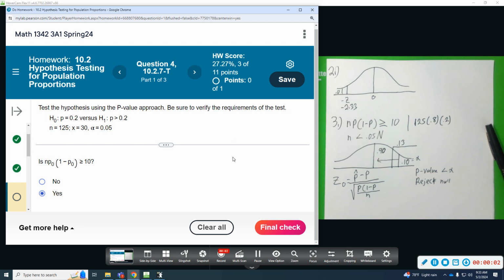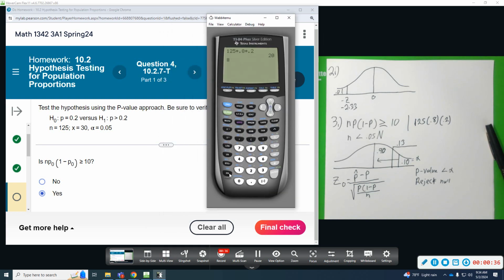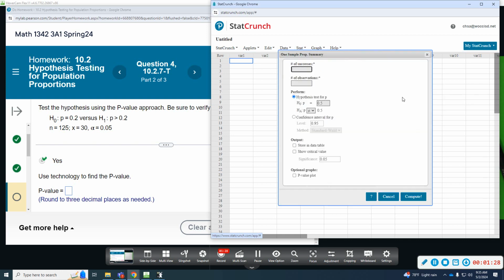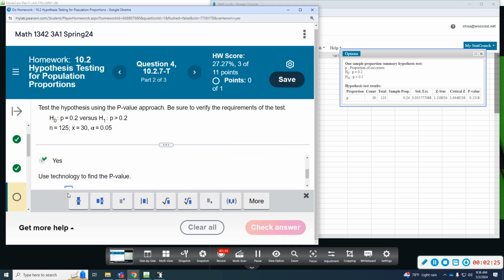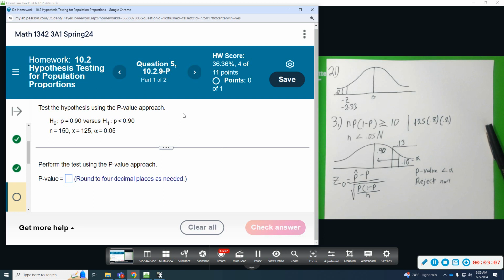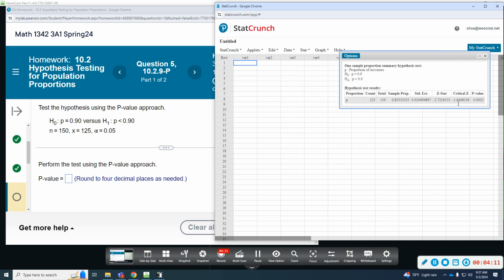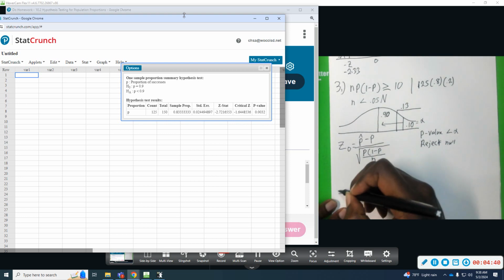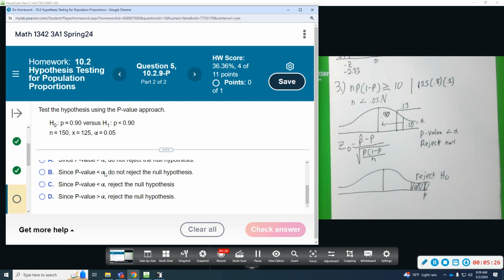LIT Stat 10 2 4,5